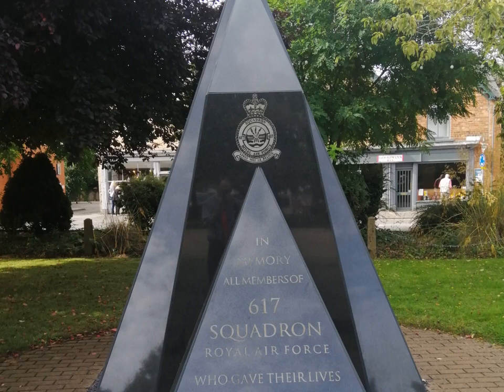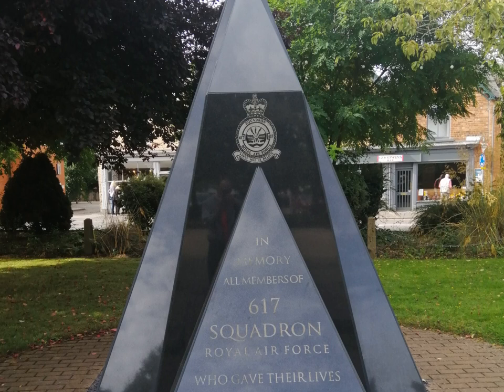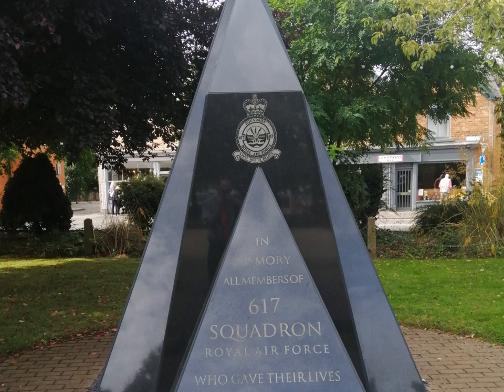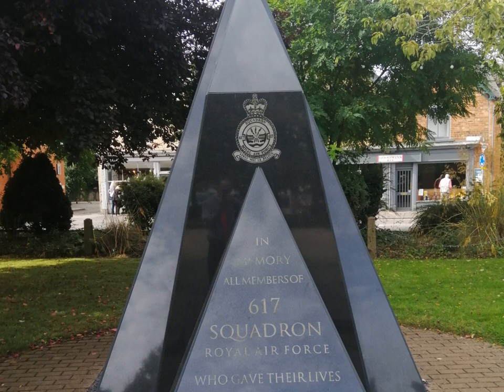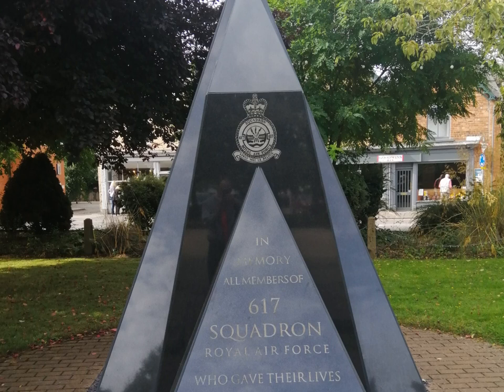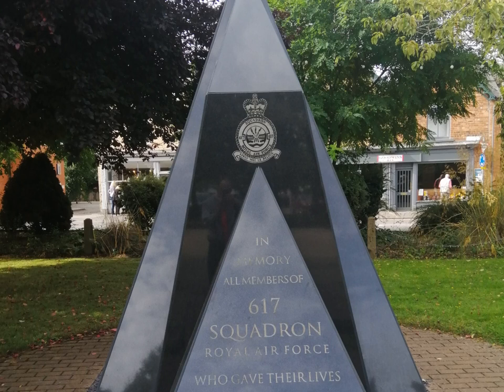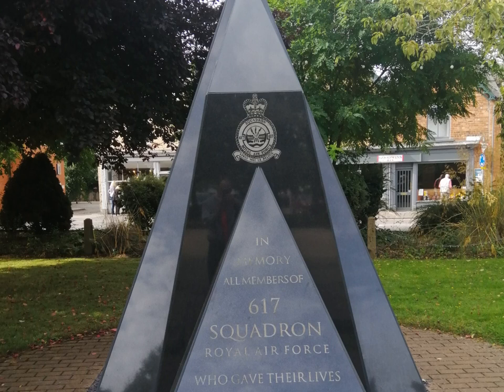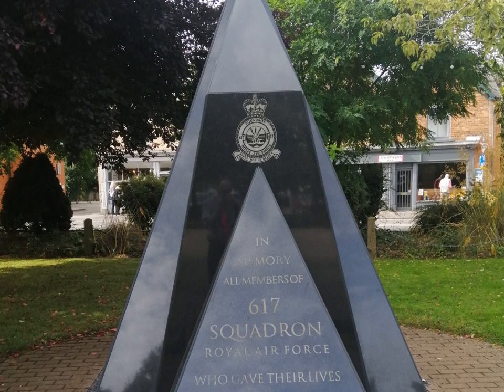A History of RAF Woodhall Spa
A brief look at the history of RAF Woodhall Spa in Lincolnshire